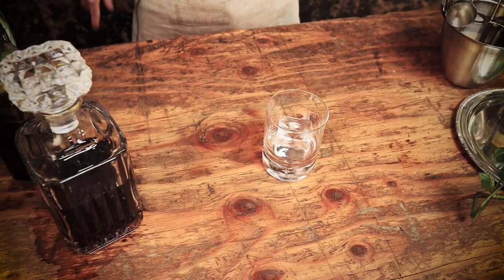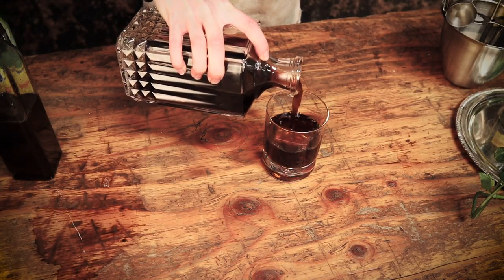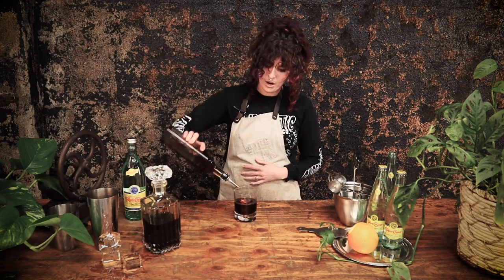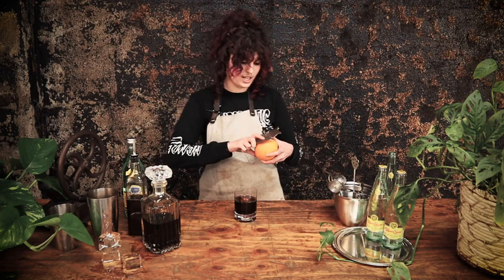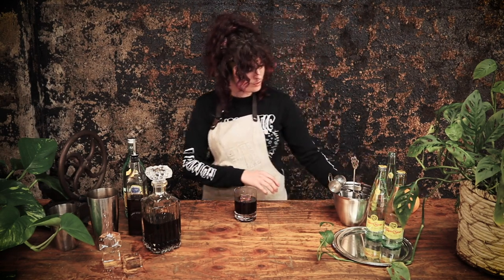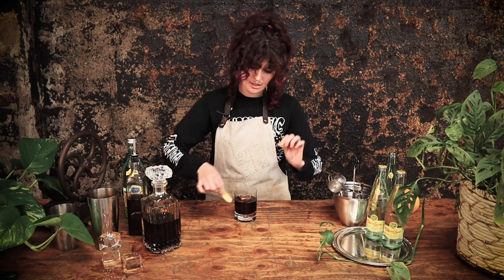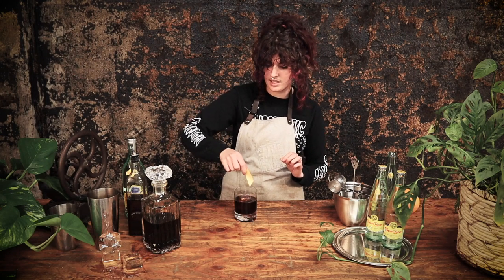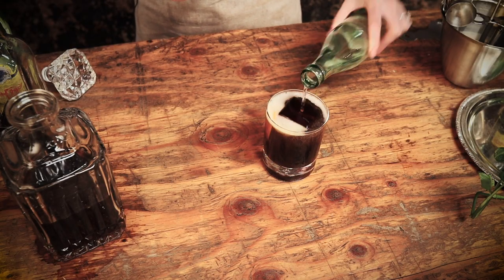Modern-Fashioned Mocktail with Barrel Aged Coffee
We've been experimenting with our Barrel Aged Coffee, and Mocktails are the way to go! Join Our friendly barista Zoe as we build a lovely Valentine's day beverage. Enjoy!